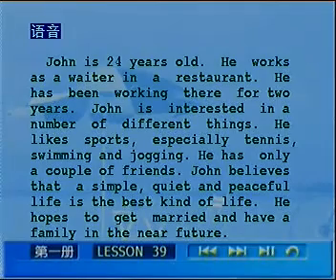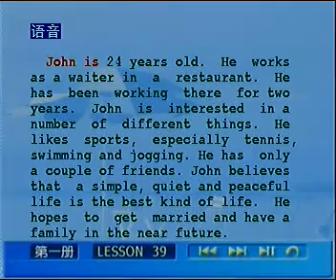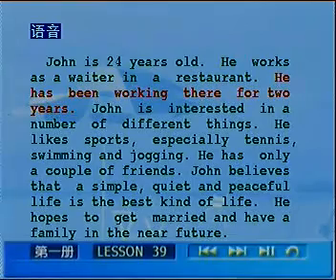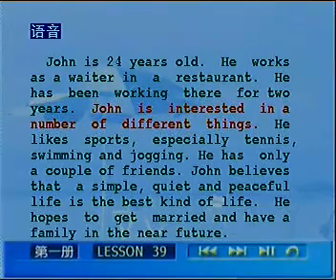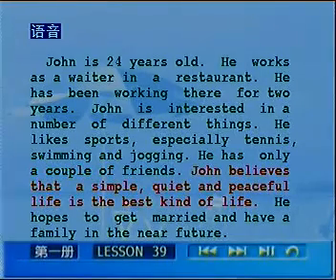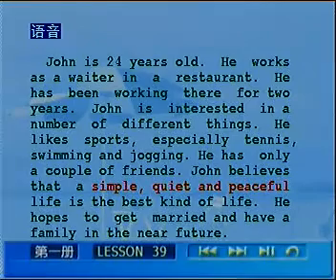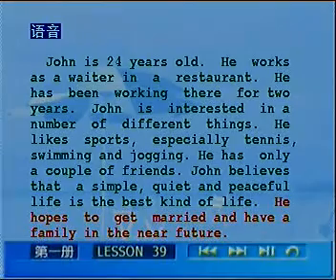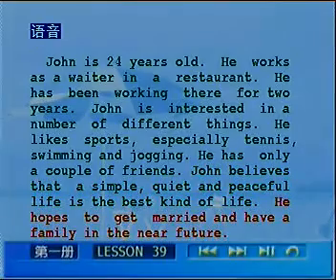L039 01 语音